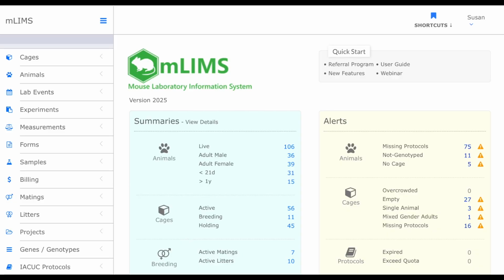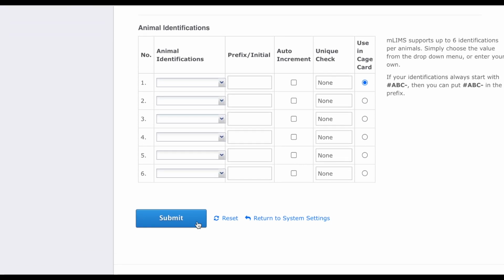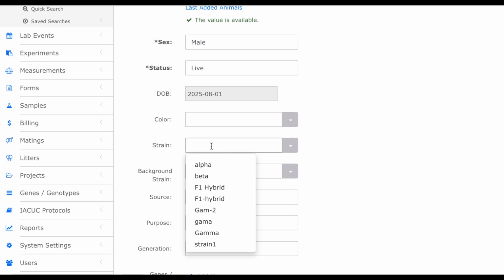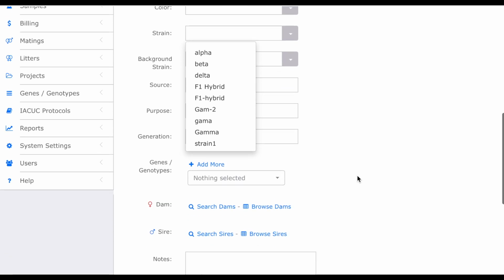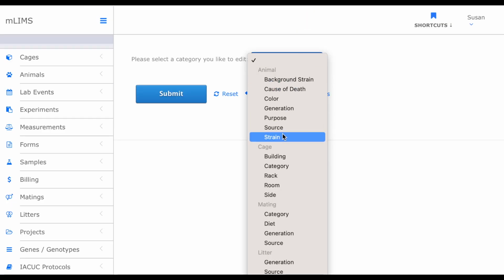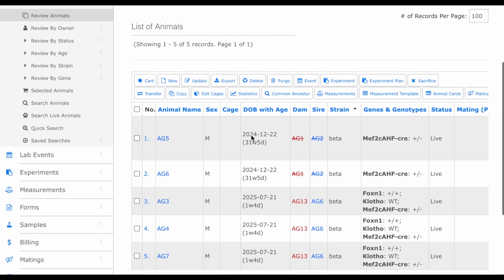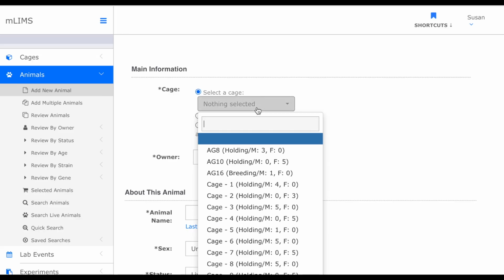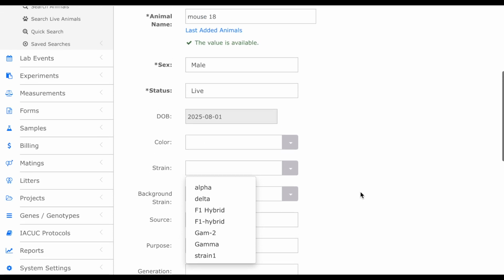mLIMS Tutorial: Strain Settings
In this mLIMS tutorial, learn how to configure strain settings in our cloud-based mouse colony management system to streamline animal record tracking. See how the Consolidate Strain Menu works and we recommend using Active Only to keep your dropdown lists clean and efficient.

Perfect for researchers and lab managers looking to simplify research animal data management within a cloud-based lab information management system.